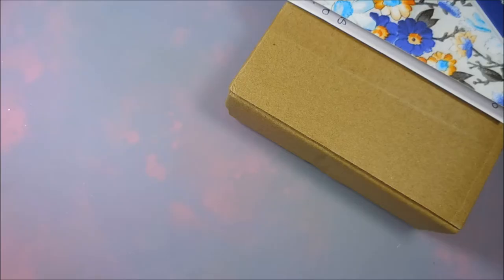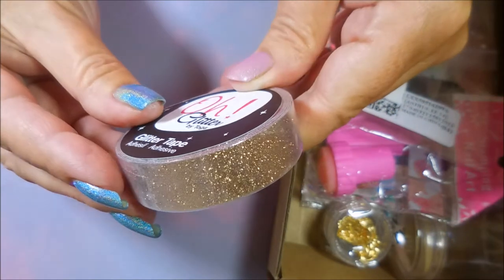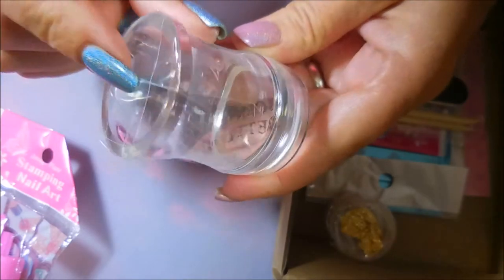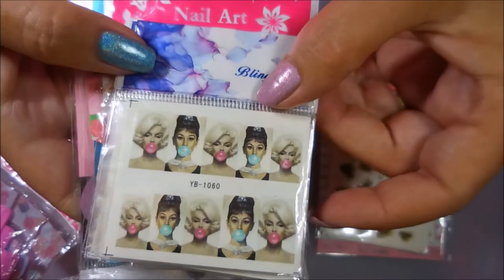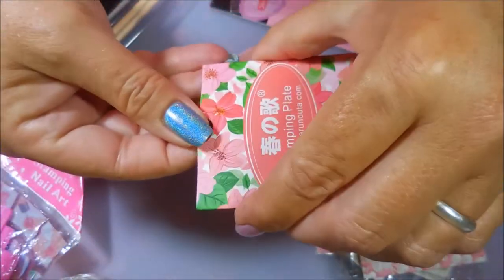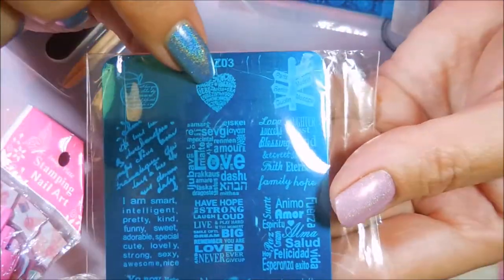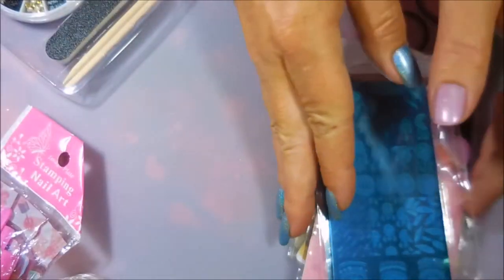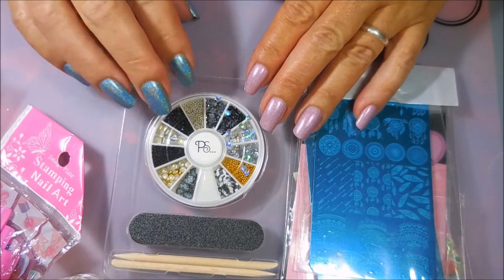Jaylieys Nails Giveaway Prize Mail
Tina

Filmed with: Nikon Coolpix S6900
Tri-Pod: LimoStudio 17" Mini Tripod AGG301
Edited with: Windows Live Movie Maker